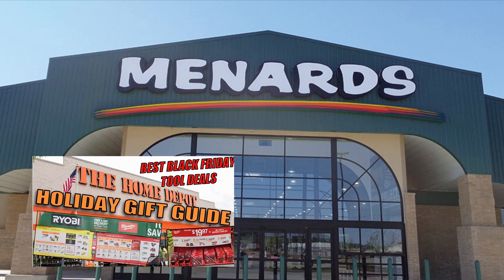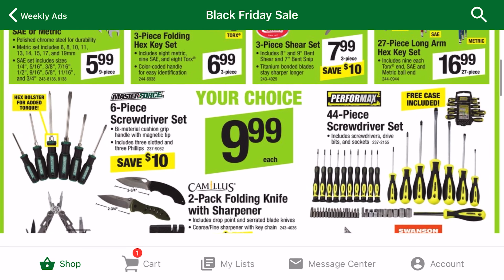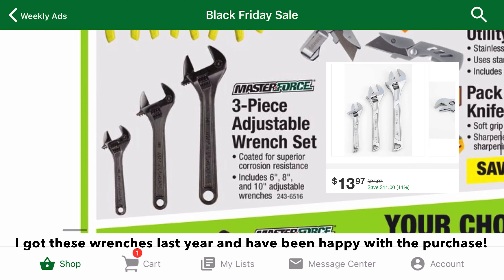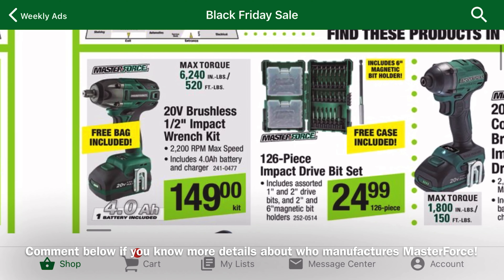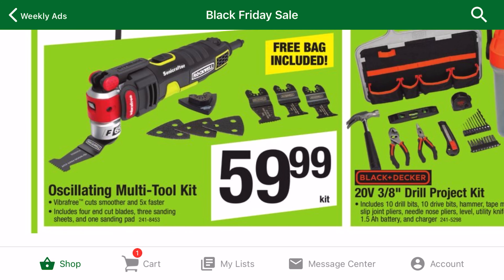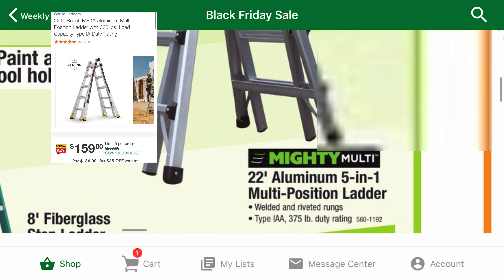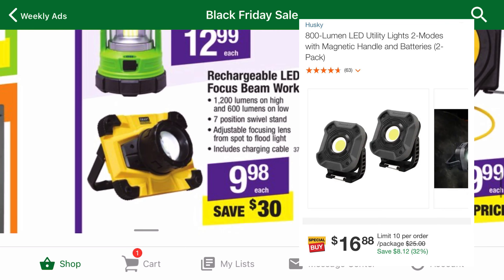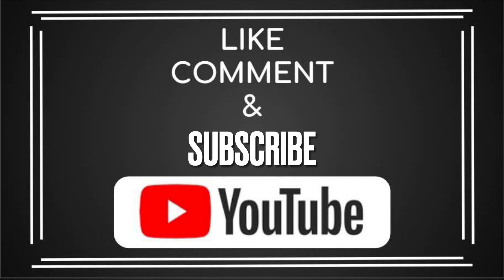BEST TOOL DEALS AT MENARDS! BLACK FRIDAY 2022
Menards is a hardware store mainly located in the midwest. They have lots of great tool deals, electronics, accessories, and more!
Although there are tons of great deals, there are many more on amazon.